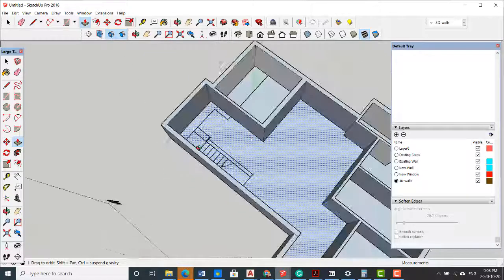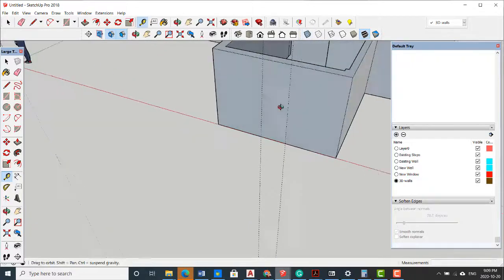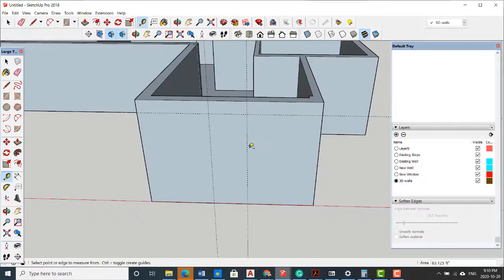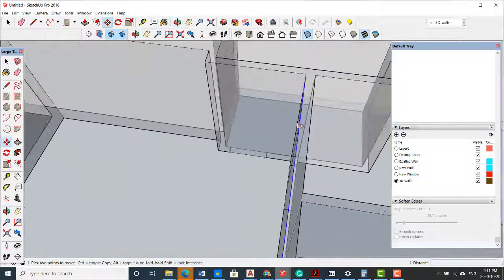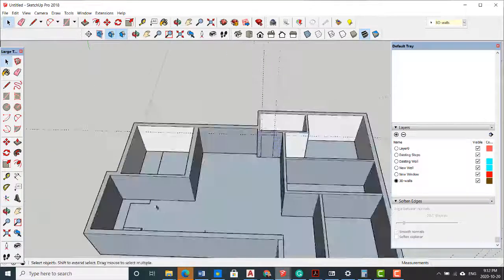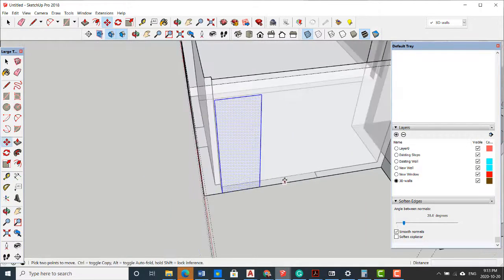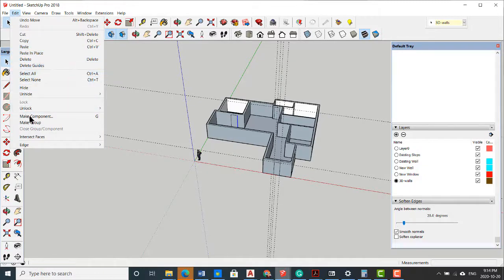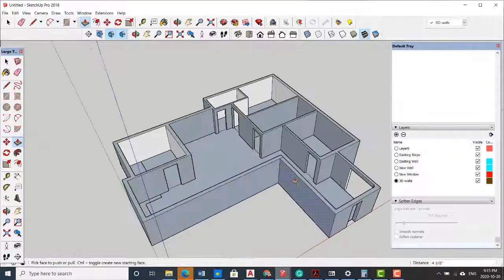Door opening(Residential project-Group one)